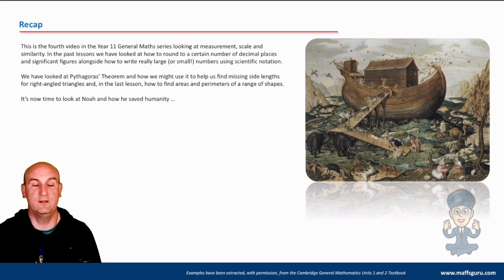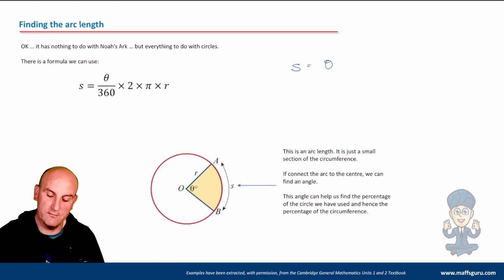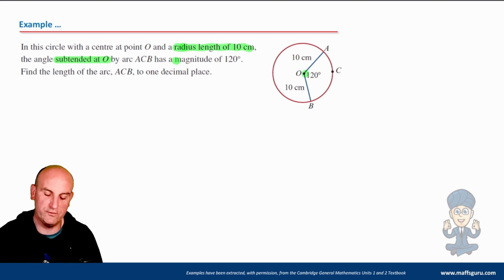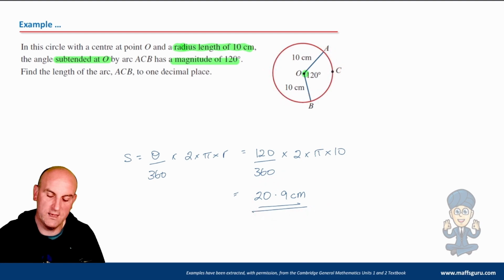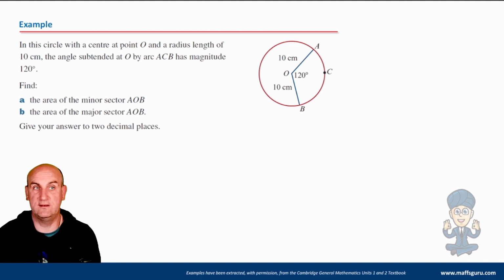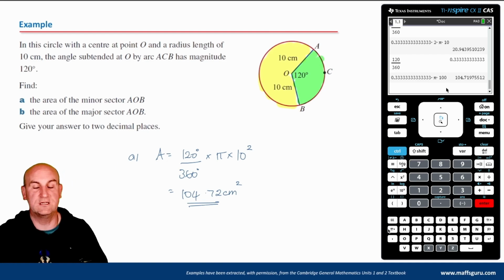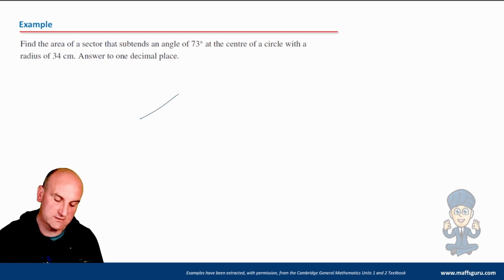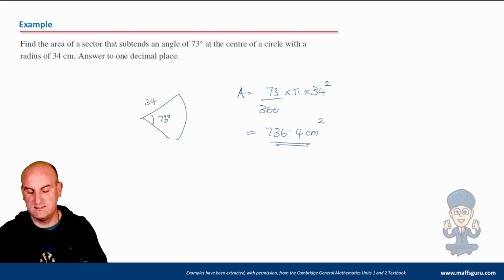Length of an arc and area of a sector | Year 11 General Maths | MaffsGuru.com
This is the next video in the Year 11 General Maths (Units 1 and 2) VCE course for measurement, scale and similarity. In a previous video we looked at finding areas and circumferences of circles. Now we are going to look at arc lengths and areas of sectors. This is really finding the length of a small section of the circumference as well as finding the area of a pie slice. I use a lot of examples to explain the theory behind the mathematics and make sure the explanations are easy to understand.

00:07 Welcome
01:04 Learning objectives
01:15 Recap of past learning
02:04 Find the arc length of a circle
04:03 Example 1
06:09 Slices of pie and cake and pizza
07:10 Example 2
09:43 Example 3
11:24 Final words